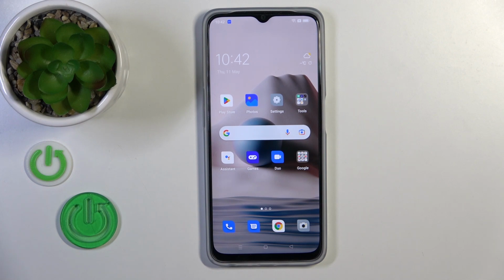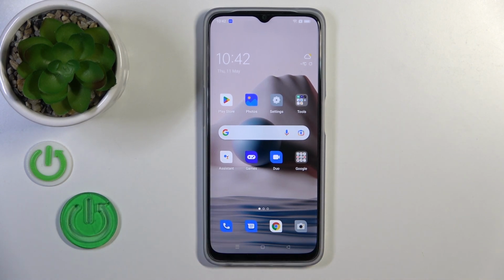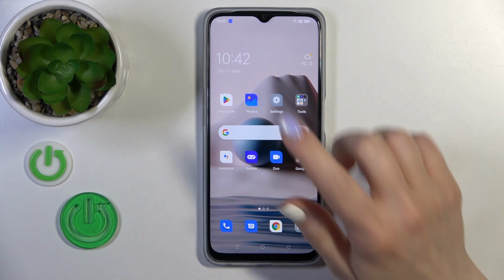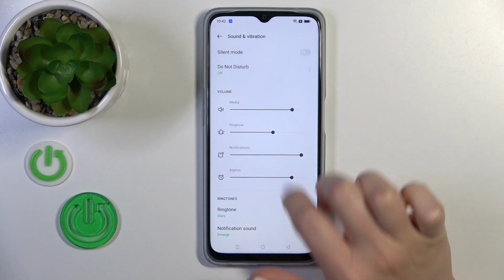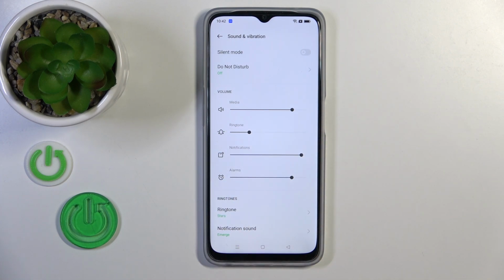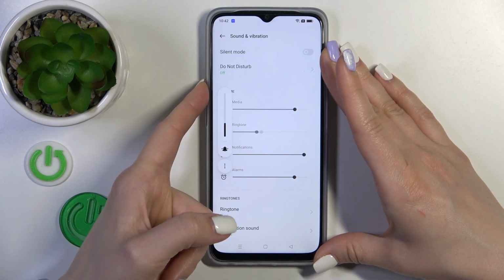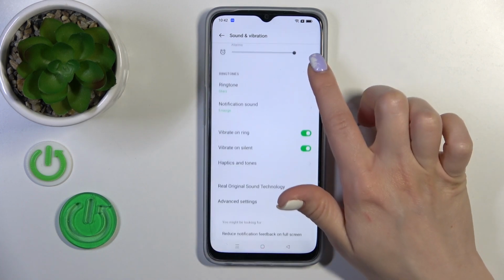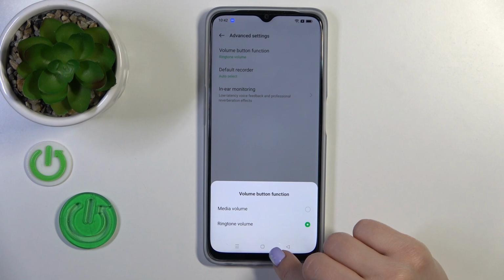How to Adjust Ringtone Volume on Oppo A77?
In this tutorial video, you will learn how to adjust the ringtone volume on your Oppo A77 smartphone. You will discover the steps to increase or decrease the volume of your ringtone, allowing you to customize the sound level to your desired preference.

How to change ringtone volume on Oppo A77?
How to increase ringtone volume on Oppo A77?
How to lower ringtone volume on Oppo A77?